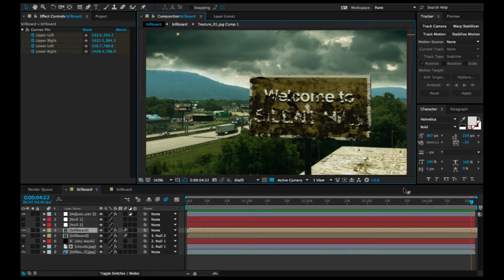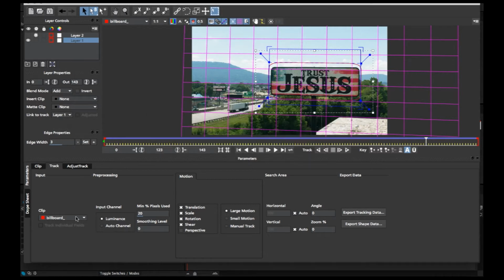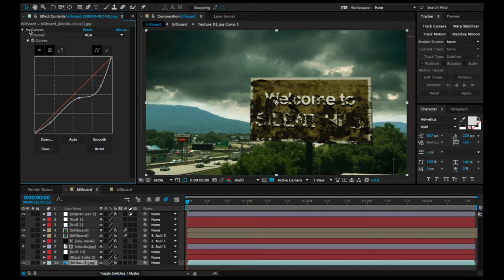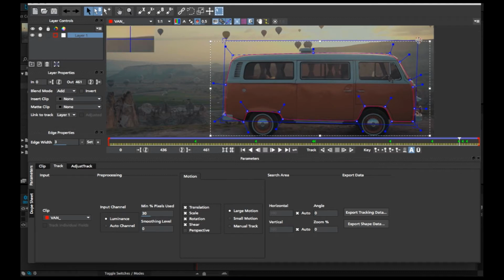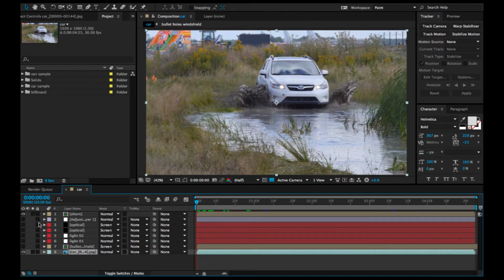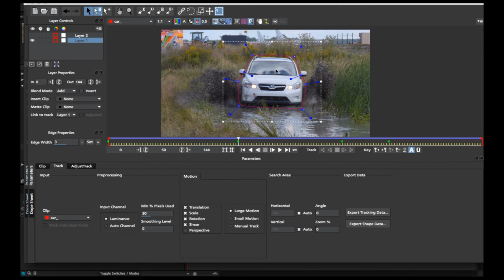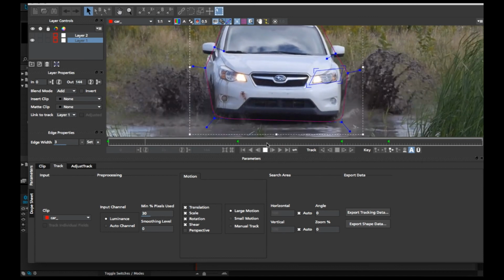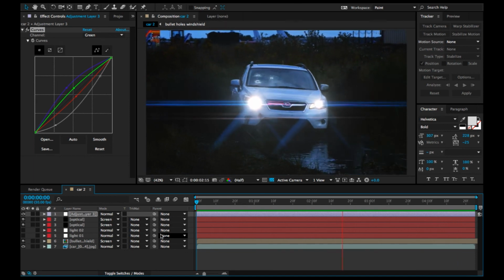PLANAR TRACKING USING MOCHA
Using Mocha planar tracking that can lead to an unlimited possibilities.